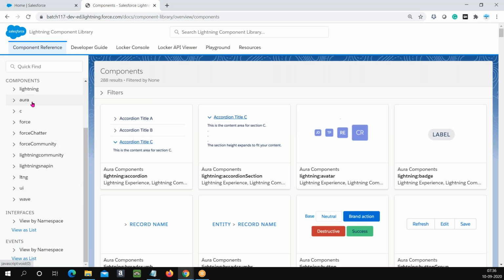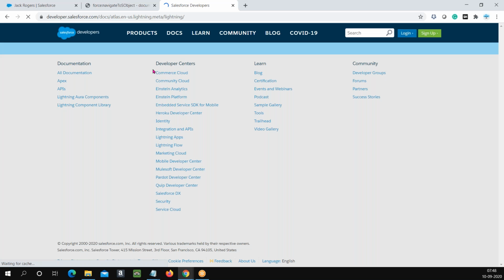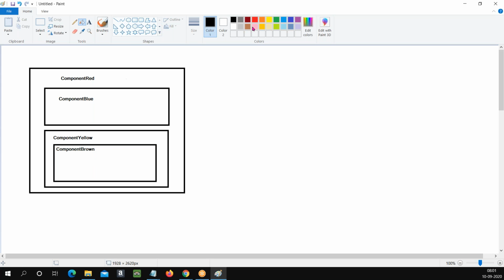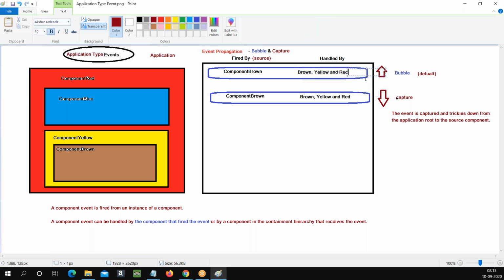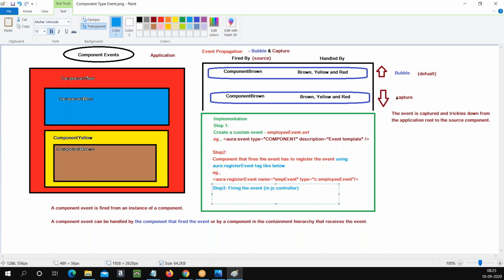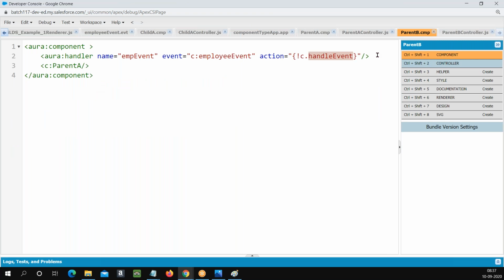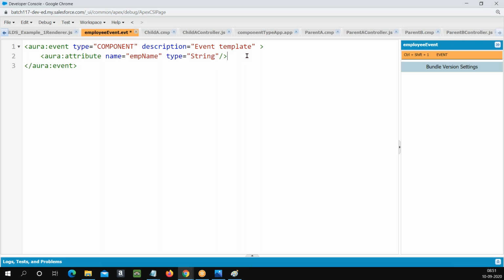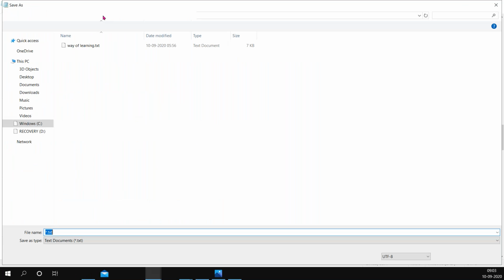Application Type - Event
- We do have experts in Salesforce CRM Training